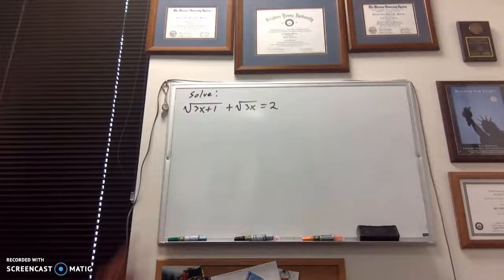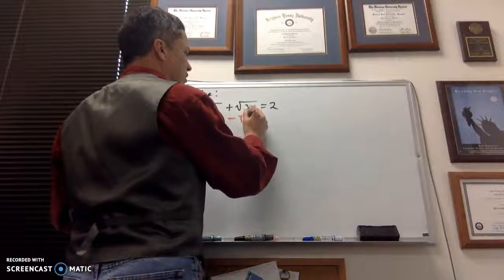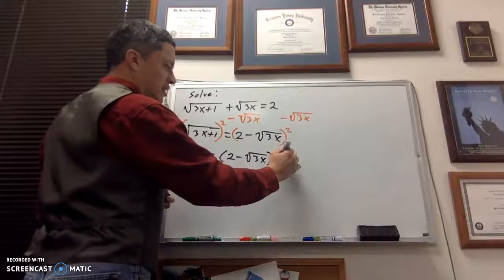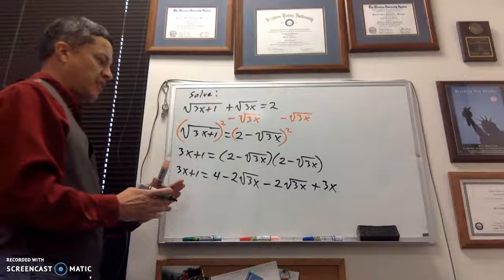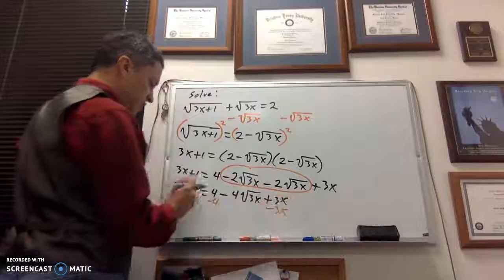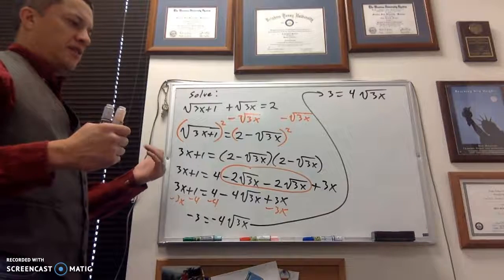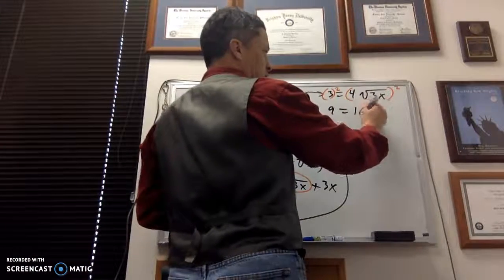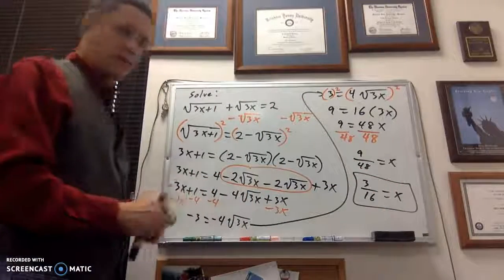MAT 1010 7.6 Solving Radical Equations (dedicated to Clint Eastwood)